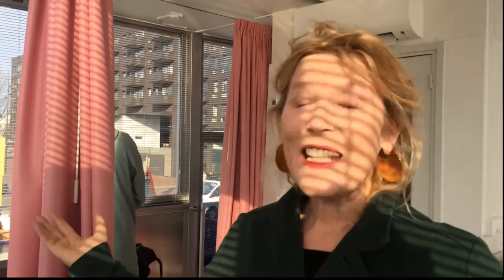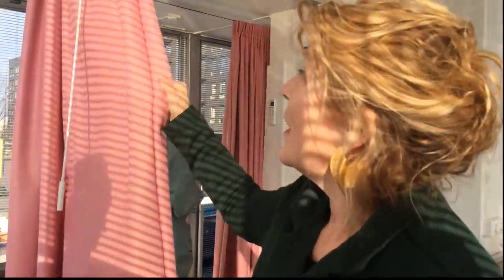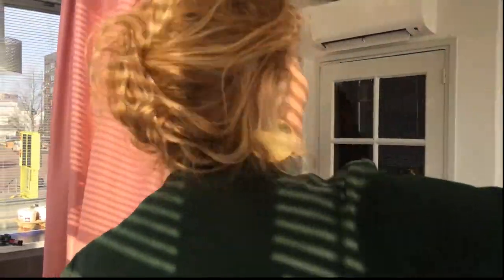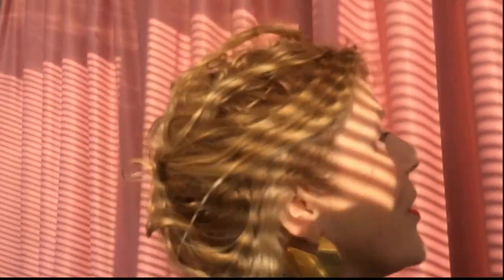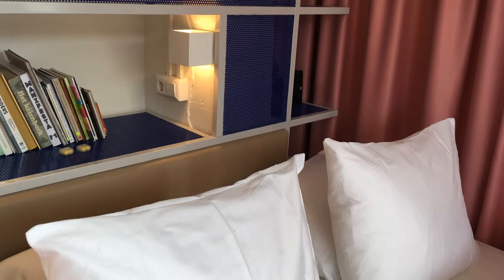TRACY·TV #46: Transforming 28 iconic bridge houses into 1 hotel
SWEETS is 1 hotel consisting of 28 iconic bridge houses turned into hotel suites on the canals. Dutch journalist Tracy Metz visited the hotel rooms and spoke to the artistic director Suzanne Oxenaar and architect Tjeerd Haccou of Space&Matter.

TRACY•TV: short reports on people, projects and developments in the world of architecture, design, art and landscape.